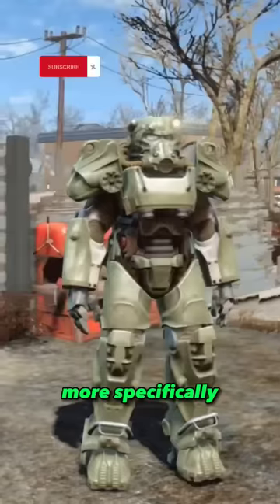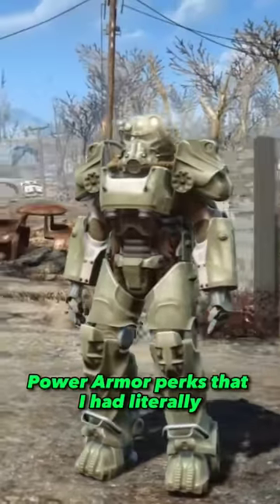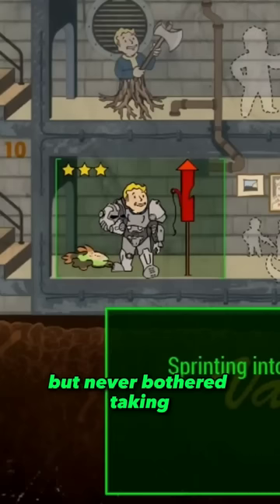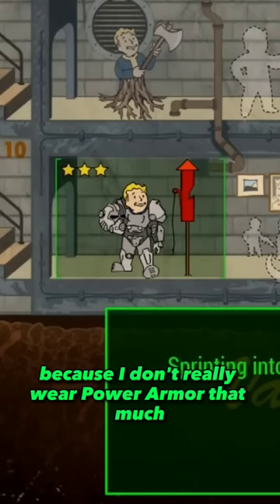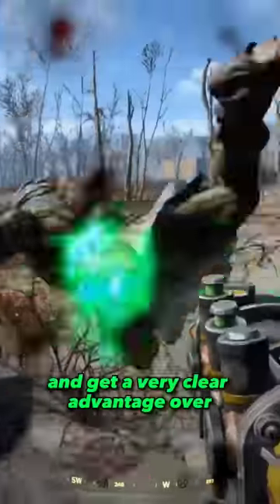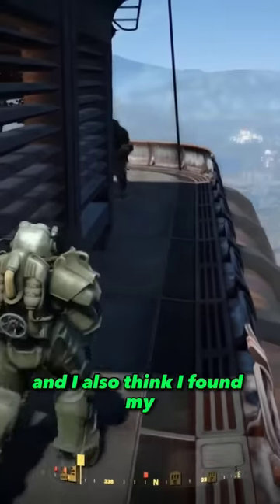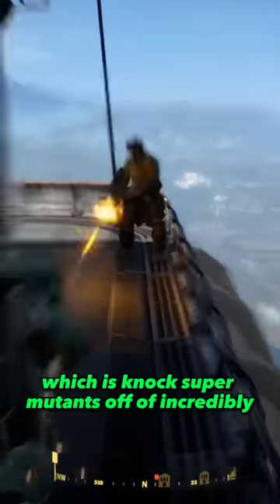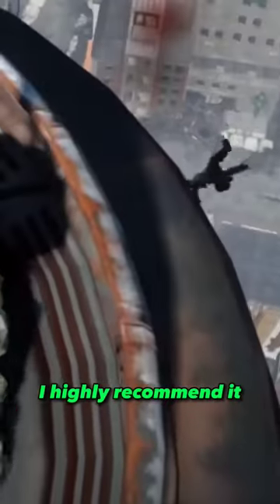The Power Armor Perk I Never Knew I NEEDED in Fallout 4